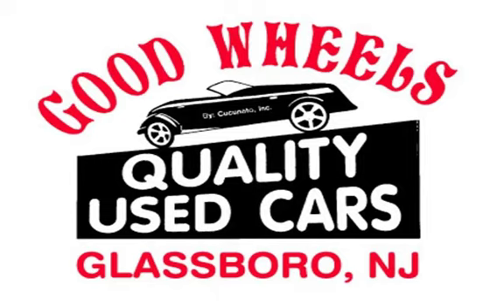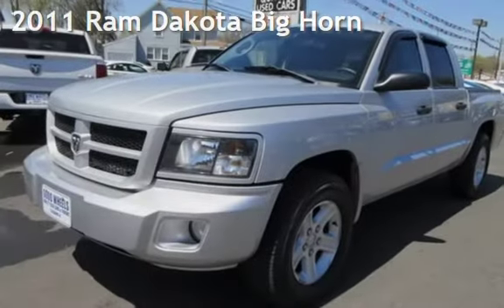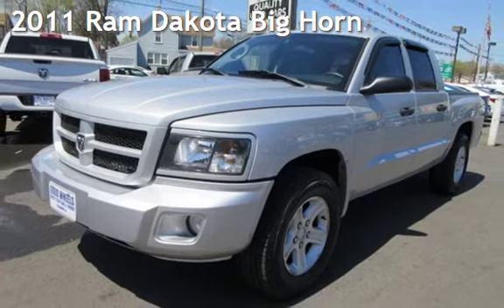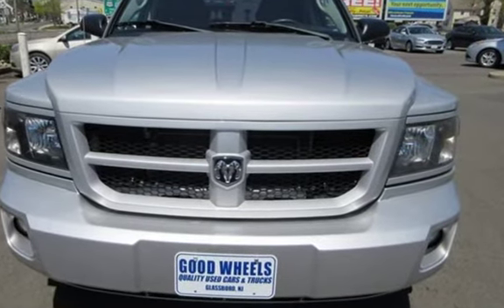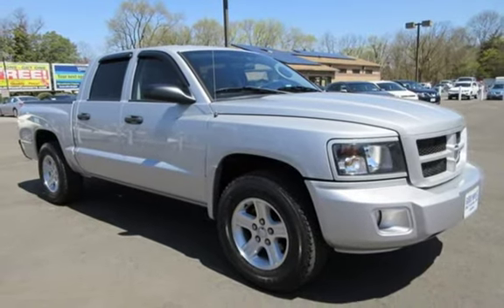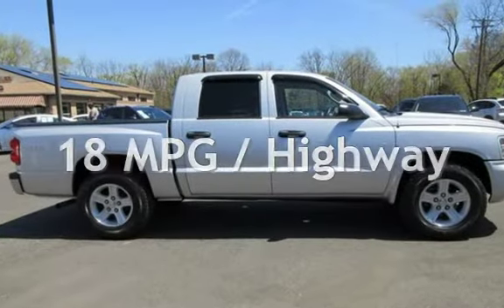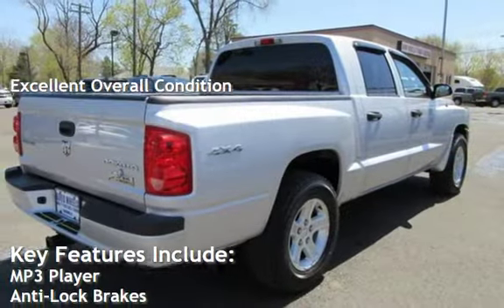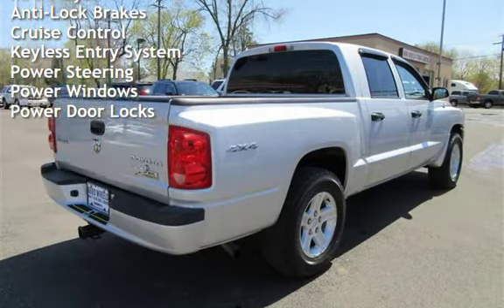2011 Ram Dakota Big Horn for sale in Glassboro, NJ